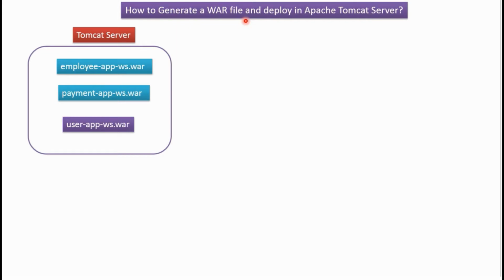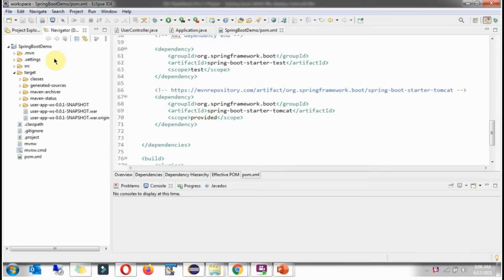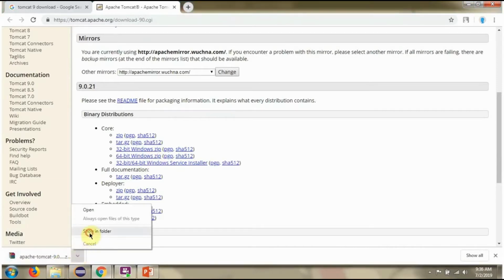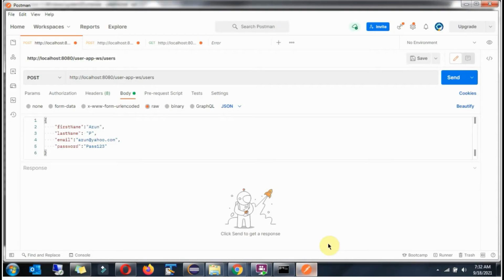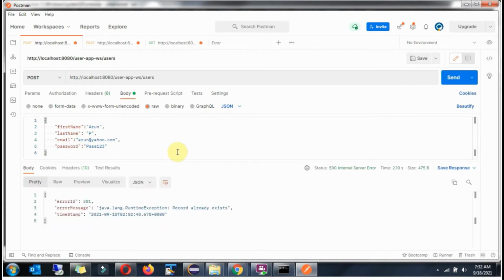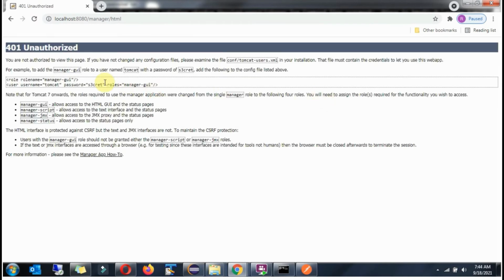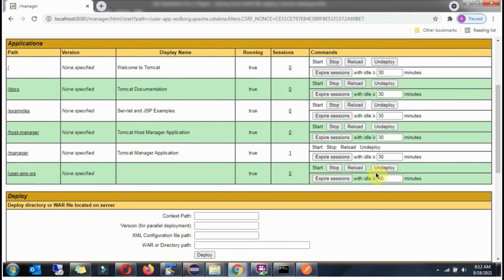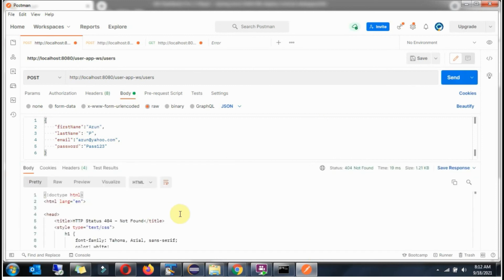Mastering Spring Boot Deployment to External Tomcat | WAR File Magic | Tomcat Installation Guide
Learn how to master Spring Boot deployment to an external Tomcat server with this helpful tutorial. We'll guide you through the process of deploying a WAR file and provide a comprehensive Tomcat installation guide. Perfect for Java developers looking to enhance their skills!

Are you ready to take your **Spring Boot project** from local development to a **live server**? In this beginner-friendly tutorial, you’ll learn **step by step** how to **deploy a Spring Boot application** to an **external Tomcat server** like a professional.

We’ll walk through **WAR file generation**, **Tomcat installation**, and **Spring Boot configuration**, so you can run your app **stand-alone** and accessible over the web — just like real-world applications.

✅ How to **package a Spring Boot application as a WAR file**
✅ The correct way to **install and configure Apache Tomcat**
✅ How to **deploy your WAR file** to an external Tomcat server
✅ The difference between **embedded Tomcat** and **external Tomcat deployment**
✅ **Troubleshooting common errors** during deployment
✅ How to **verify your deployment** using browser or Postman

By the end of this video, you’ll have complete confidence in **deploying any Spring Boot project** to an **external Tomcat server**, ready for production or testing environments.

📘 **Perfect for:**

* Java Developers learning **Spring Boot Deployment**
* Students exploring **real-world REST API hosting**
* Anyone confused about **WAR vs JAR** packaging
* Developers setting up **Apache Tomcat for the first time**

Spring Boot WAR File Generation
External Tomcat Setup
Application Deployment Process
Context Path Configuration